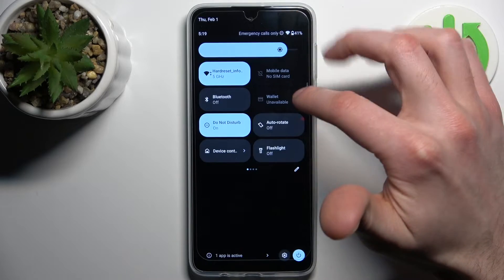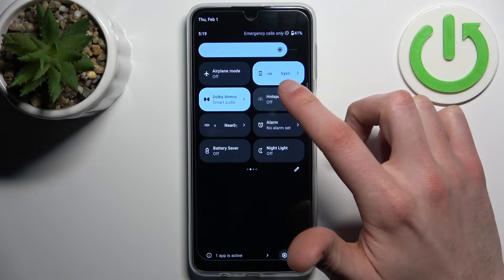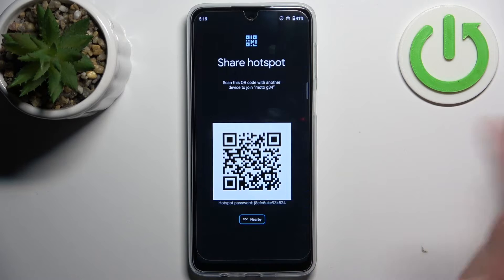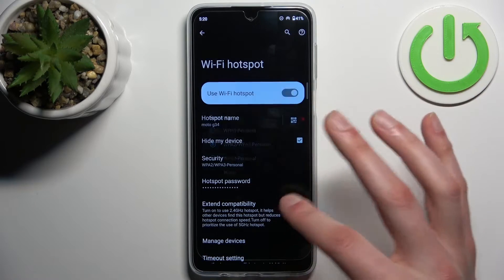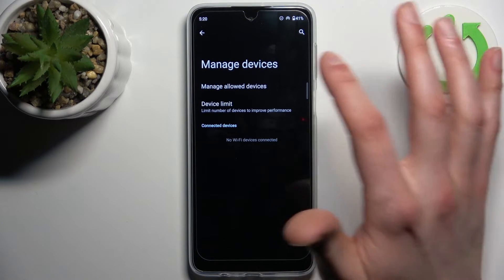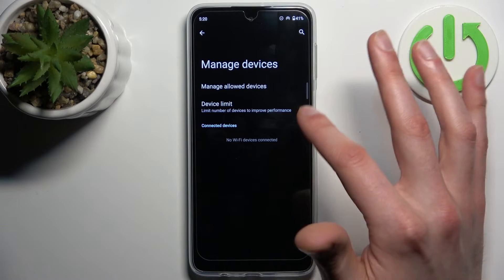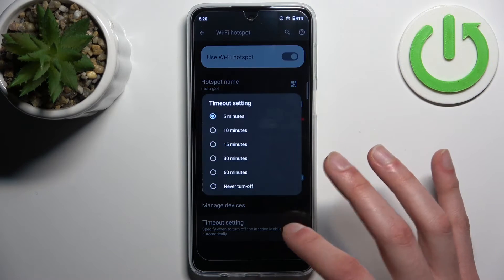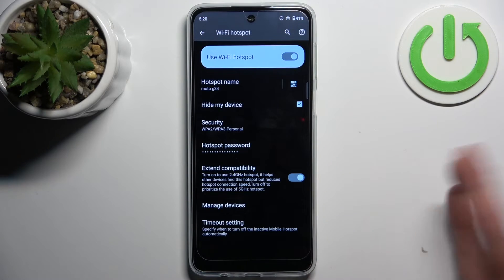How to Activate Portable Hotspot on MOTOROLA Moto G34?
Find out more:
Activating the portable hotspot feature on your MOTOROLA Moto G34 allows you to share your device's mobile data connection with other devices, such as laptops, tablets, or other smartphones. This feature is particularly useful when you need to provide internet access to multiple devices simultaneously but don't have access to a Wi-Fi network. This tutorial will guide you through the steps to activate the portable hotspot on your Moto G34, ensuring that you can easily set up and share your mobile data connection with other devices whenever needed.

What is a portable hotspot, and how does it differ from a regular Wi-Fi network?
Can users activate the portable hotspot feature on their Moto G34 without incurring additional charges from their mobile carrier?
Are there any limitations or restrictions on the number of devices that can connect to the portable hotspot on the Moto G34?
How secure is the portable hotspot feature on the Moto G34, and what measures can users take to protect their data and privacy?
Can users customize the network name (SSID) and password of the portable hotspot on their Moto G34?